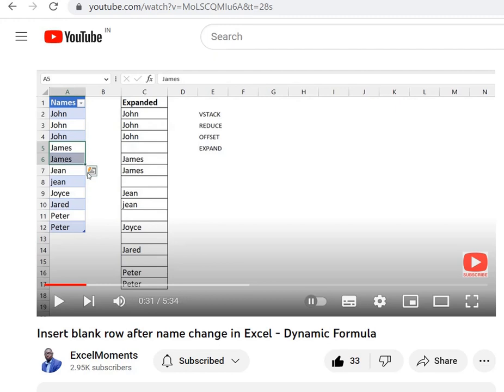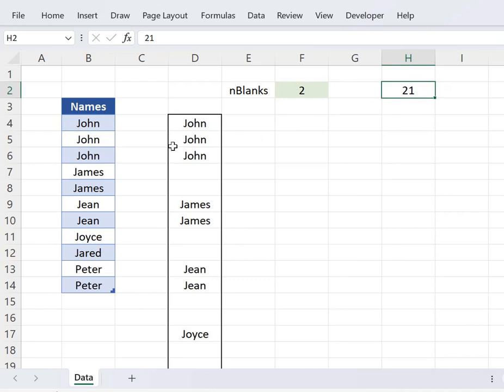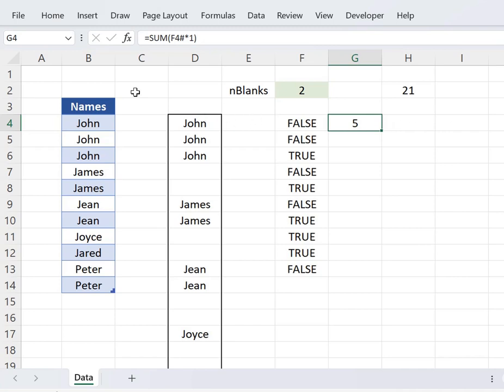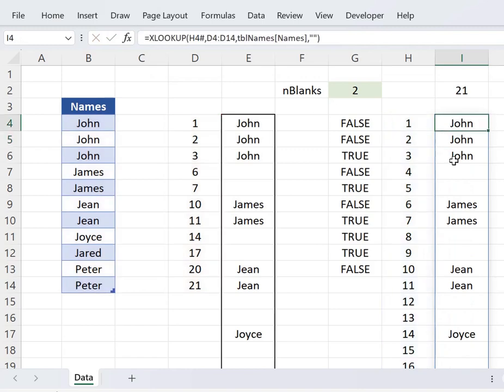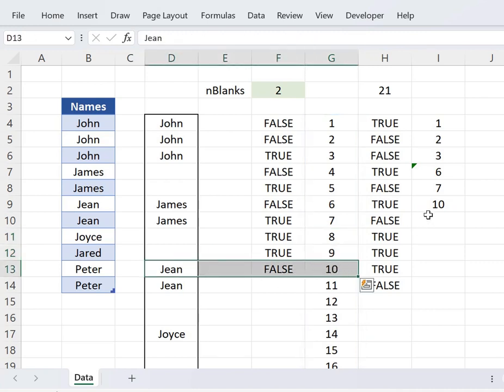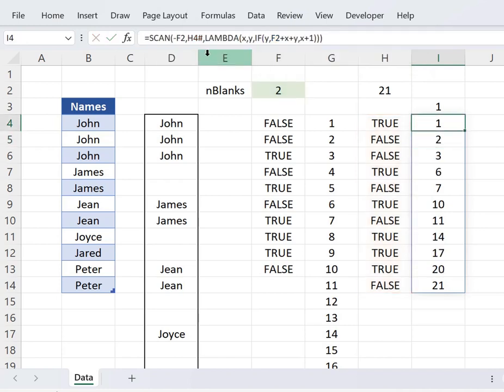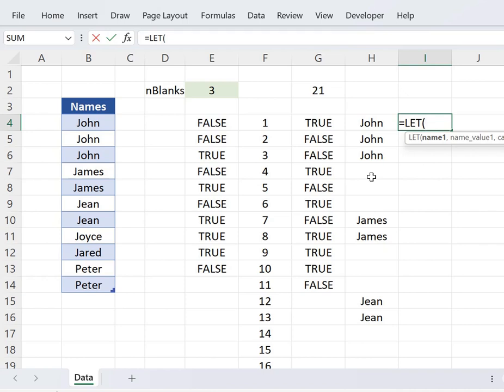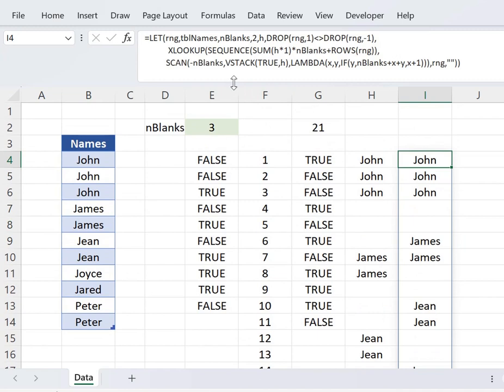Insert N number of Blanks after every Change in Names using Dynamic Array Formulas (SCAN, DROP)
In this video, we have discussed an alternate solution to a problem discussed by Victor Momoh on his YouTube Channel @ExcelMoments . In his video, Victor showed an amazing solution using REDUCE + VSTACK + OFFSET + EXPAND Functions. This is the link of his video

We shall have a look at a different approach using SCAN Function and address an added challenge to give the user flexibility to insert N number of Blanks at each change of Names.

Hope you would like the approach!!

Feel free to connect over LinkedIn